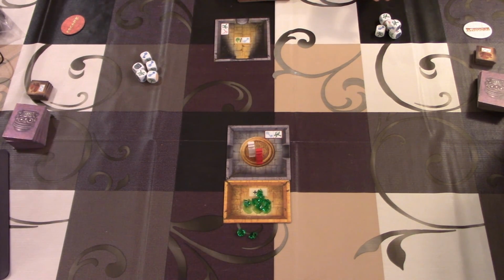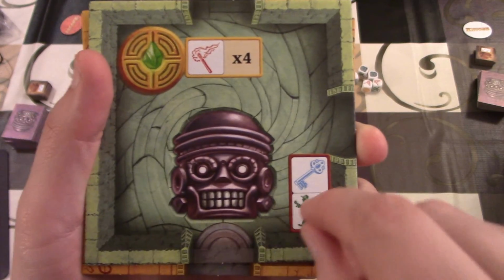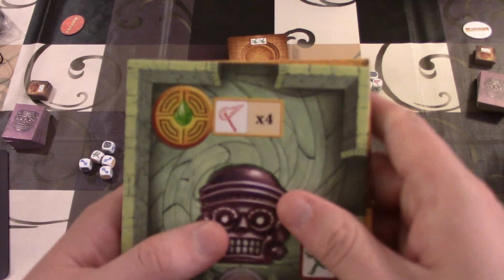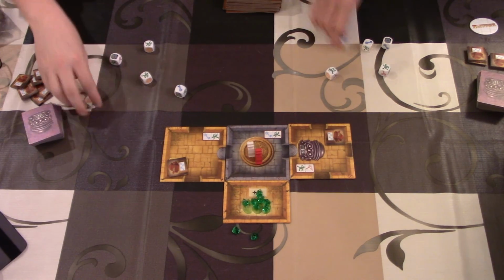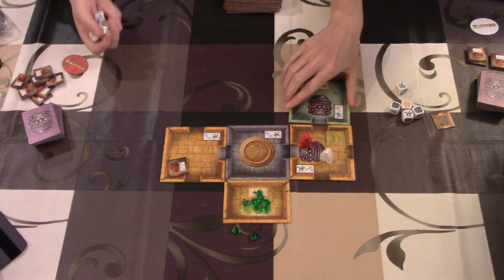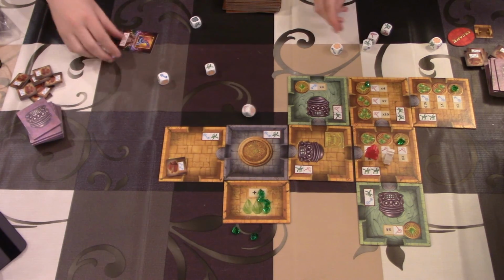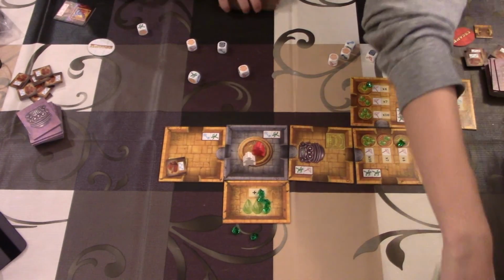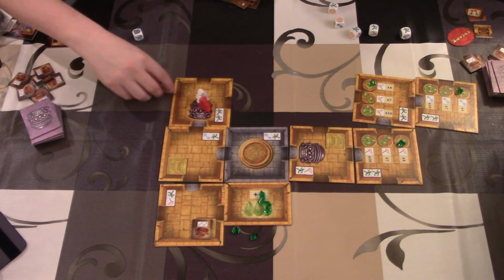Escape: the Curse of the Temple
Setup: 0:17
Gameplay: 8:07

Please enjoy a playthrough of Escape! Real Time Temple Exploration! For a written review, please visit BGG